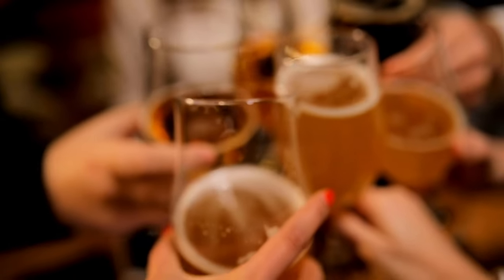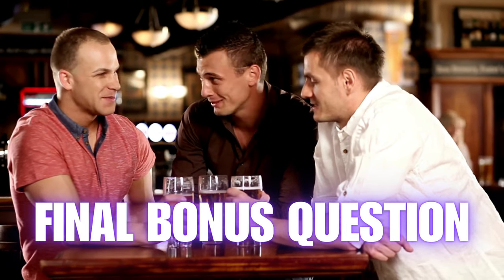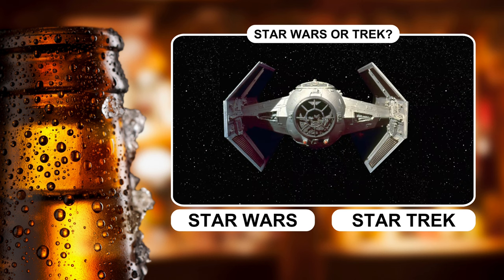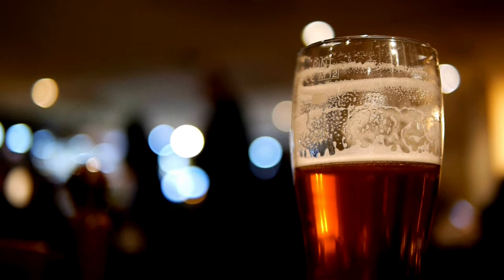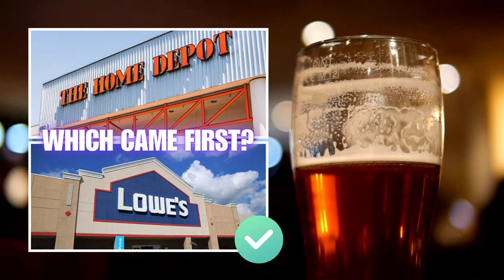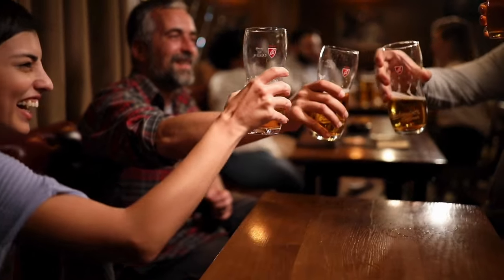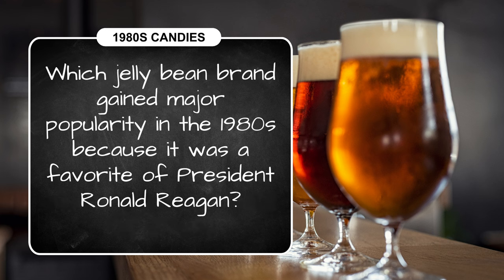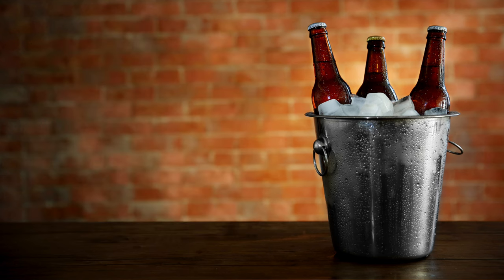Pub Quiz #6: 80s Candies, Space, Monopoly, Star Wars & More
You're gonna love this 5-round virtual pubquiz! Which monopoly token was recently retired? Do you remember Big League Chew? What's the name of the galaxy next door to ours? If you love a fun challenge, this is the pub quiz trivia challenge for you!

Love a good pub quiz? Check them all out here!

And let the world know you're a Trivia Hustler with our Hustlers merch. We've got t-shirts, hoodies and coffee mugs.

00:00 - 00:18 Intro
00:18 - 02:15 The Universe
02:15 - 04:24 Star Wars or Trek?
04:24 - 06:22 Which Came First?
06:22 - 08:03 Monopoly Trivia
08:03 - 09:48 1980s Candies
09:48 - 10:14 Final Bonus Question
10:14 - 10:29 Goodbye